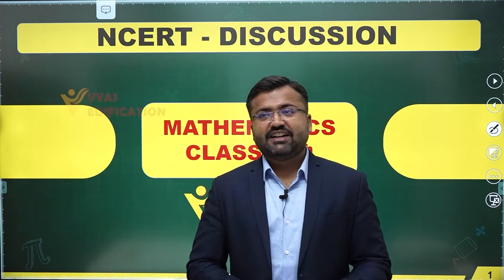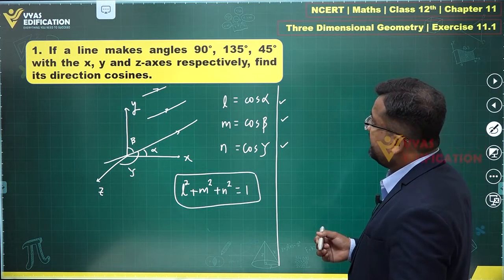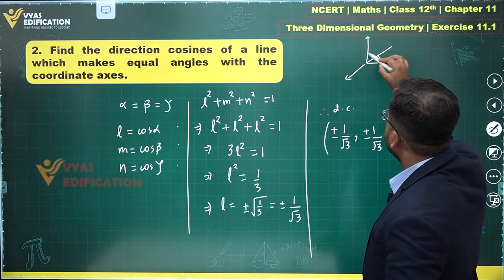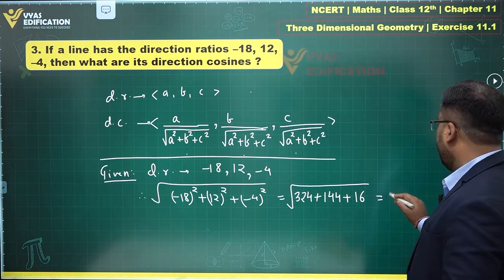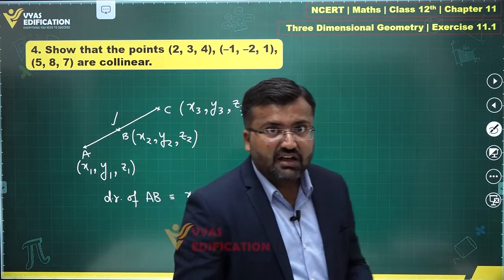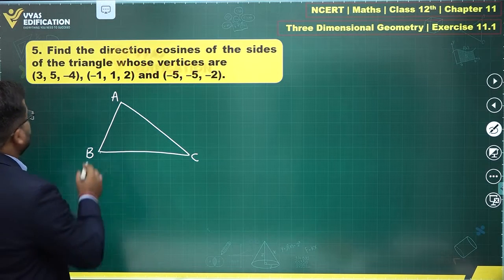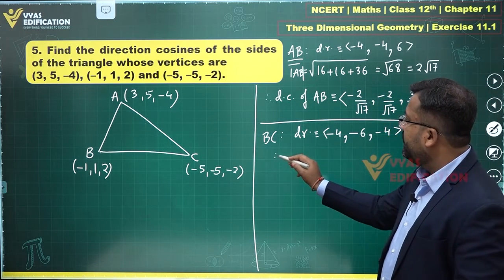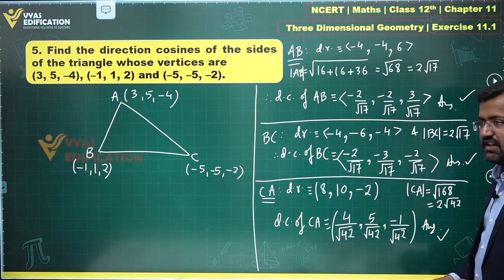Three Dimensional Geometry | Chapter 11 Exercise 11.1 | Class12th NCERT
NCERT Maths Class12th Chapter11 Three Dimensional Geometry Exercise 11.1

CBSE Solutions
NCERT Solutions
NCERT 11th
NCERT 12th
NCERT 11
NCERT 12
CBSE 11th
CBSE 12th
11th Solutions
12th Solutions

12th Passed or currently in 12th  Students - Path Breaker JEE (1 Year online exhaustive course)

For NEET
12th Passed or currently in 12th  Students - Path Breaker NEET (1 Year online exhaustive course)